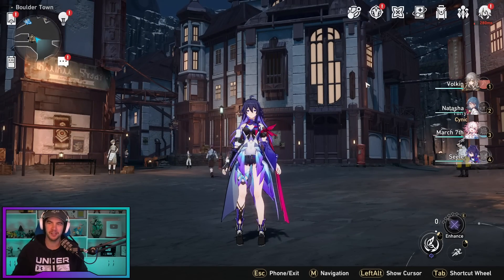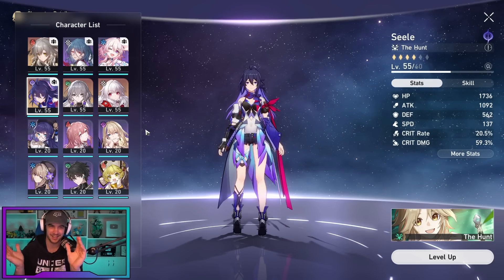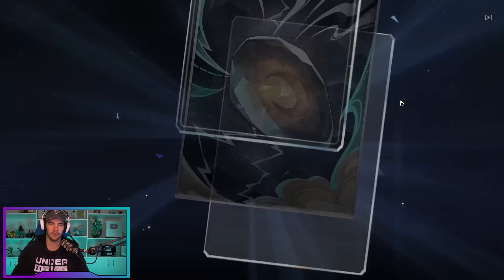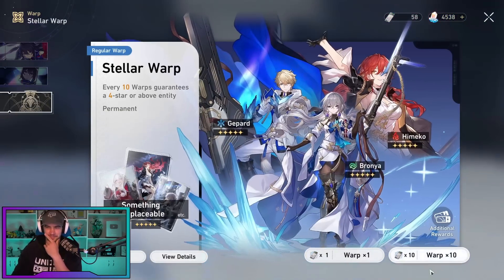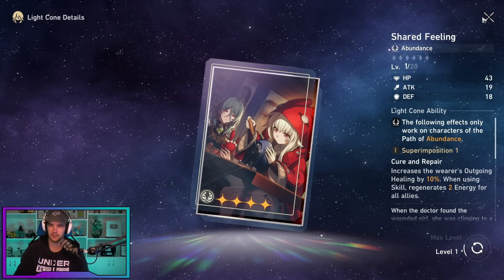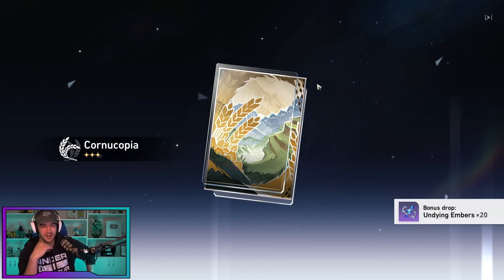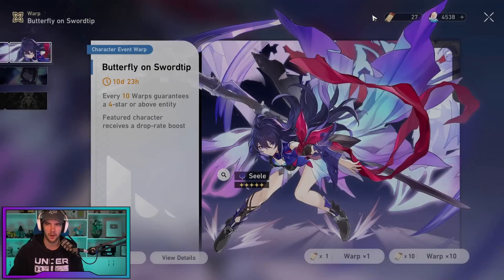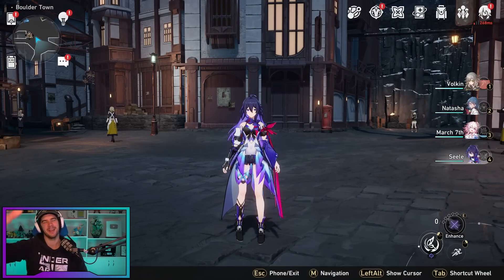I DON'T KNOW HOW TO FEEL ABOUT THIS... [Honkai: Star Rail]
Honkai: Star Rail P2W account summons.

                          🔥 MY STUFF 🔥